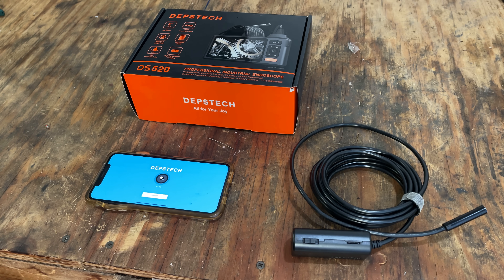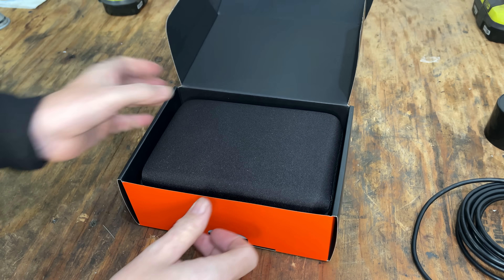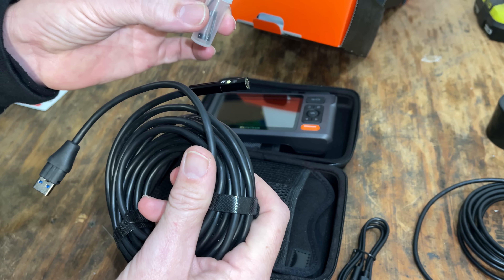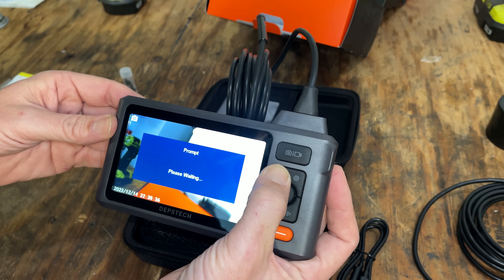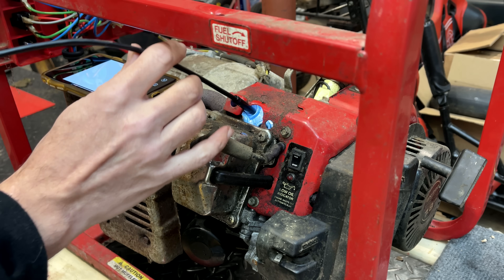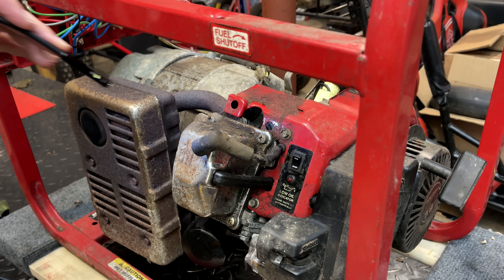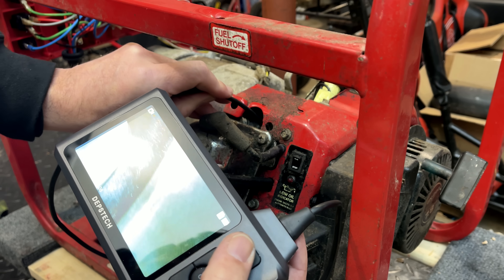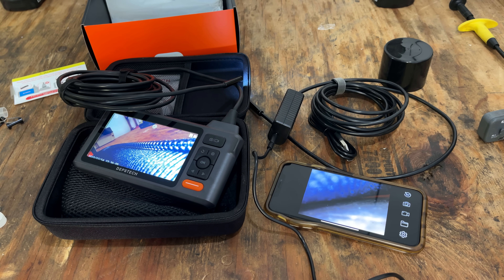DEPSTECH Triple Lens Borescope DS520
I have been using a single camera DEPSTECH borescope without issue for the last 3 years.  DEPSTECH recently sent me their latest all in one triple camera borescope to try out.  Lets see what it can do comparted to there older single lens model.

Triple Lens Endoscope (DS520TL)
Dual Lens Endoscope

DEPSTECH WiFi Smart Phone Endoscope